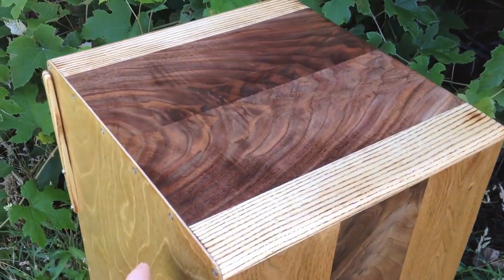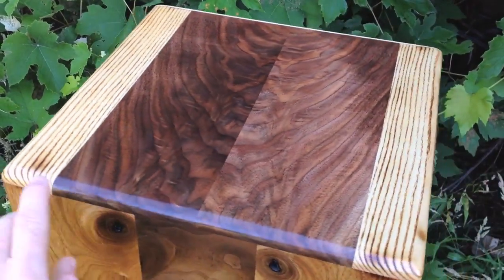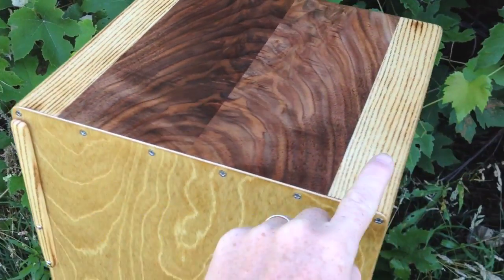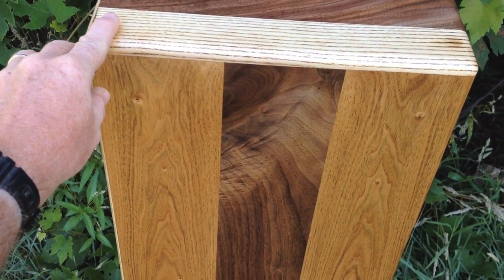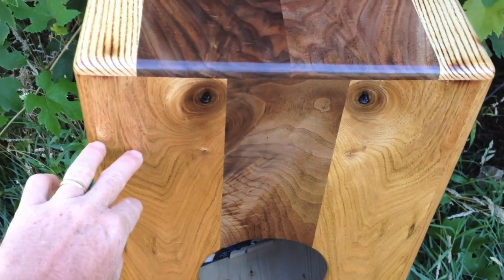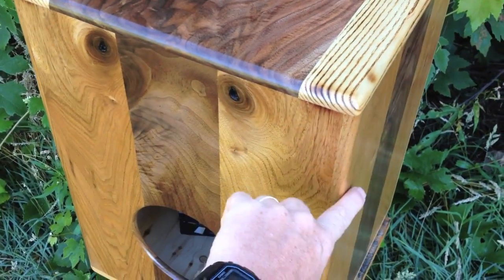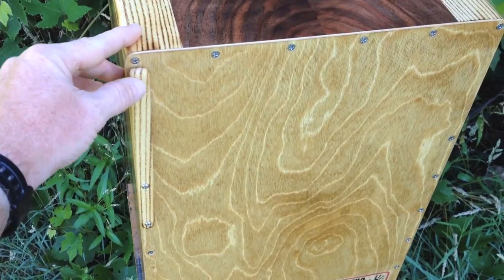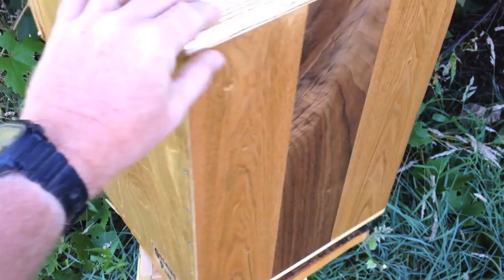Occhino Percussion Cajon #105 - "Heartland"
Exquisitely grained book matched black walnut top sets off the butternut and walnut sides/back on this fixed snare unit.  The knot holes on the back give it a face-like look with the sound hole.  And it sounds as good as it looks!